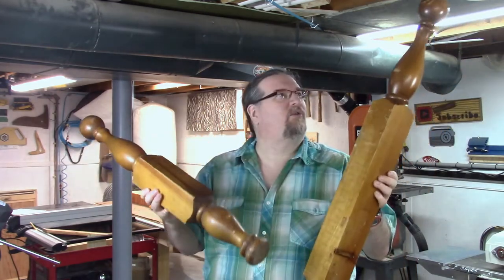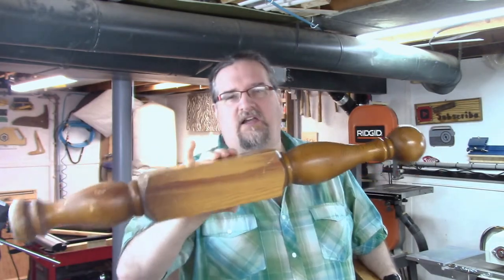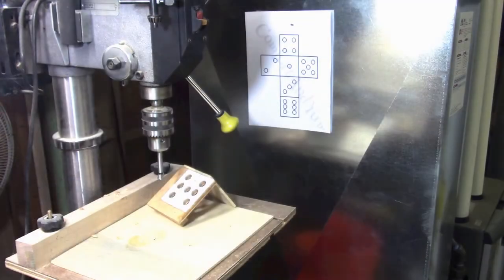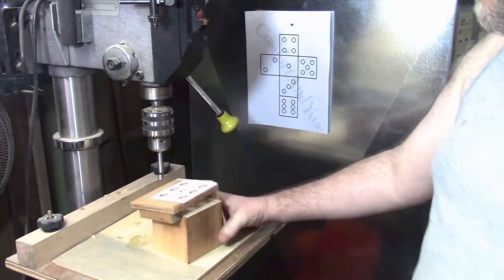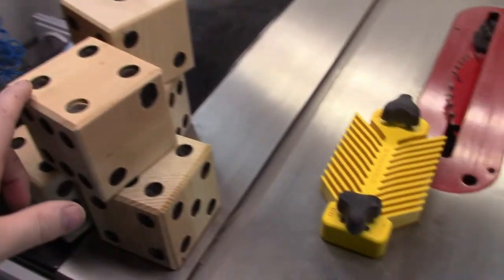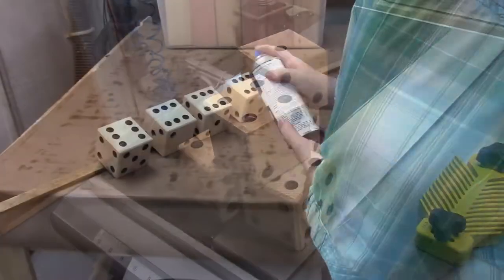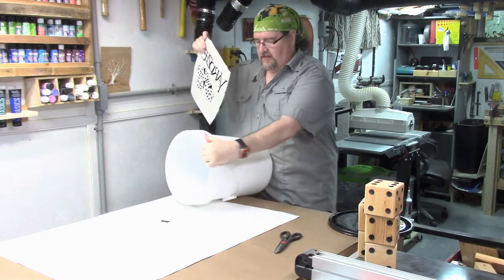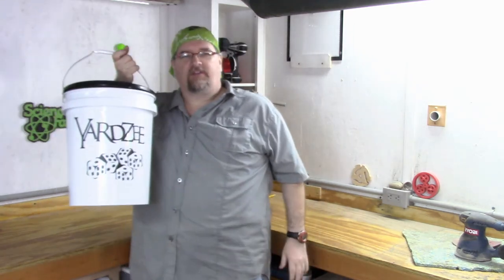Making Yardzee For Backyard Fun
TDW Woodworks